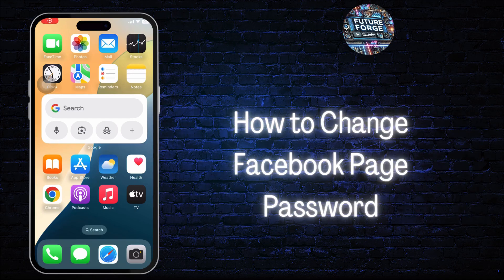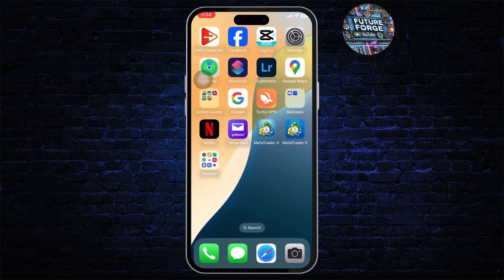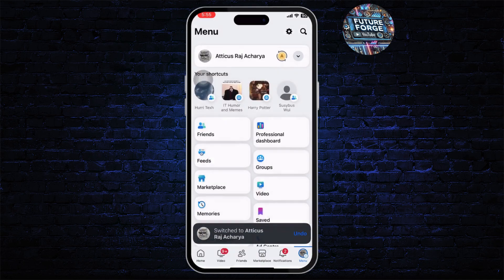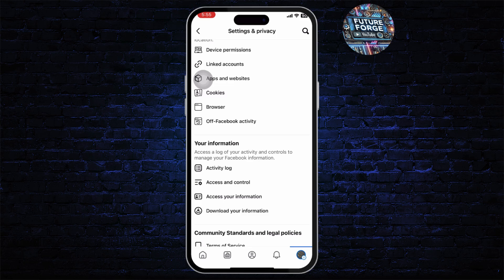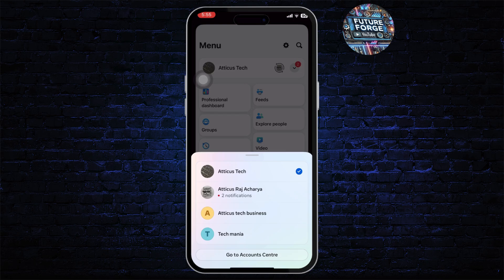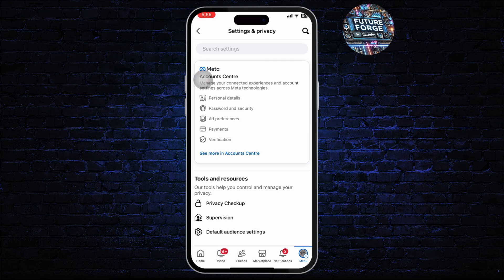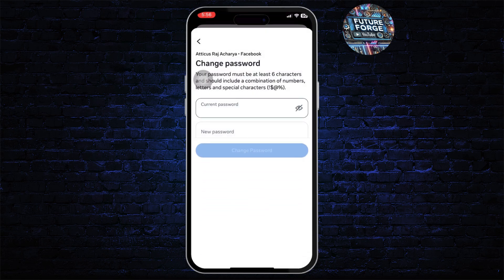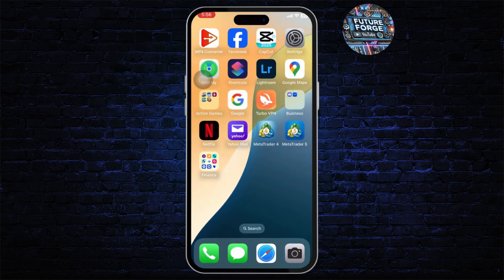How to Change Facebook Page Password (Full Guide)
Need to change your Facebook Page password? This video will guide you through the steps to update your password quickly and easily. Whether you're asking, "How do I change my Facebook Page password?" or need help securing your account, this tutorial has you covered. Learn how to update your password to keep your page secure. Watch now to see how you can change your Facebook Page password today!

Timestamps:
00:00 How to Change Facebook Page Password
00:10 How to Secure Your Facebook Page